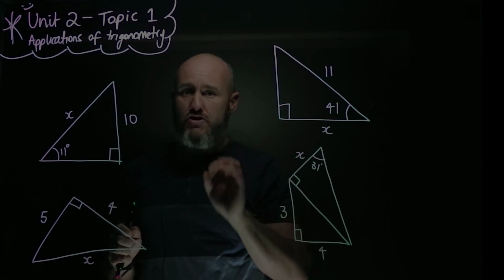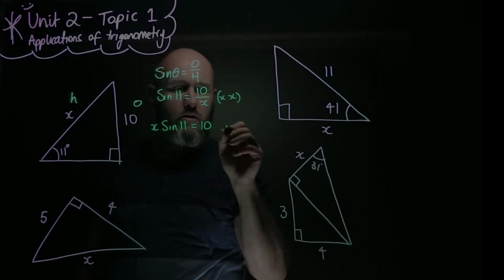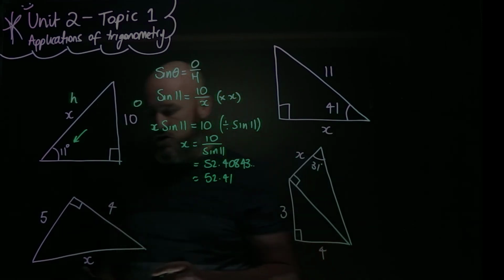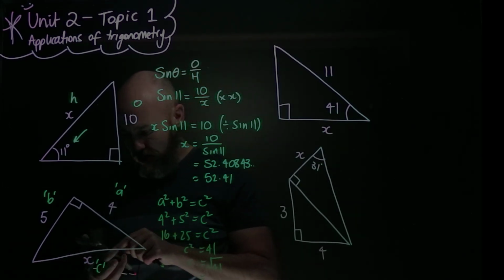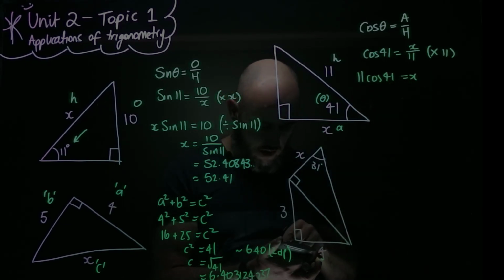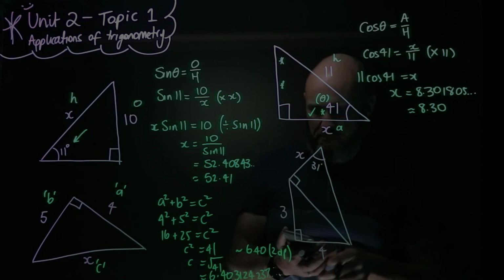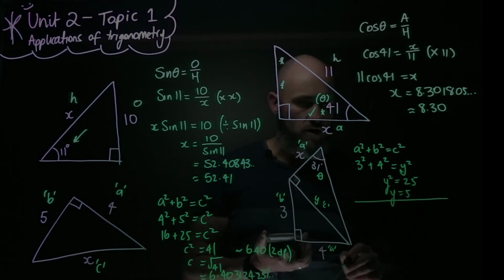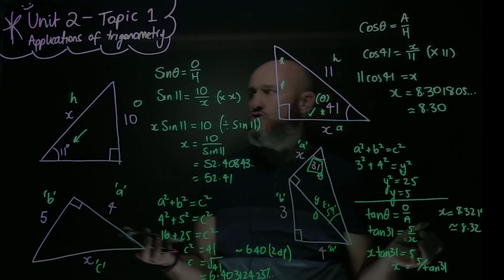General Mathematics - U2T1V2 - Finding missing sides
In this video we find the missing sides in right angled triangles using trigonometry.